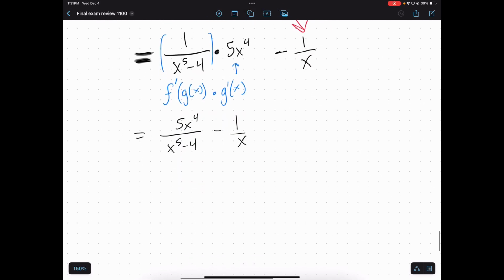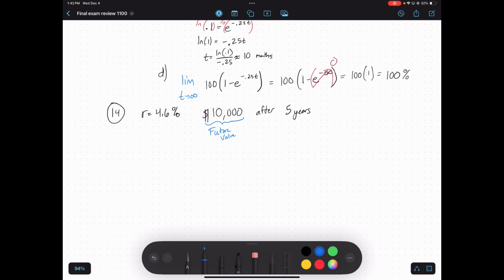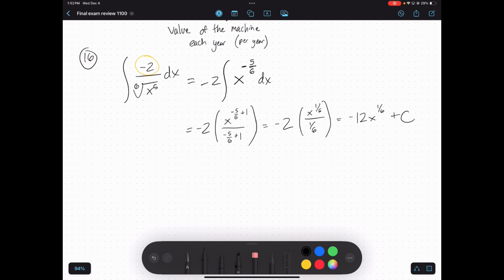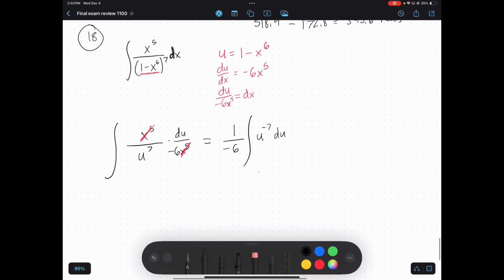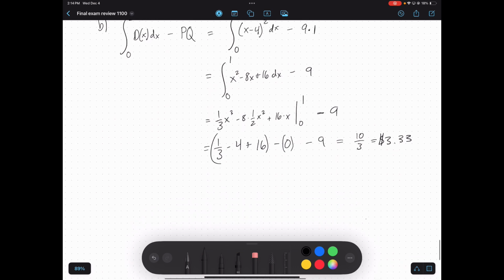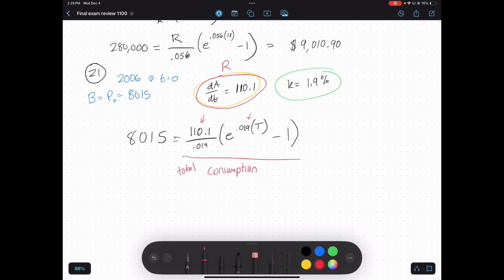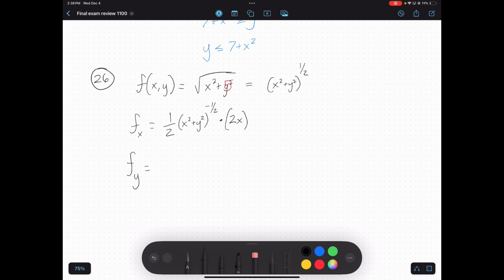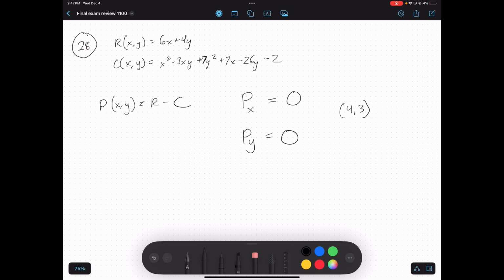Final exam review pt2 fall 2024